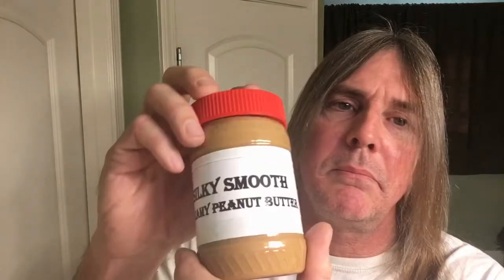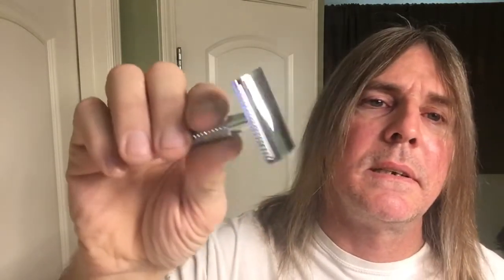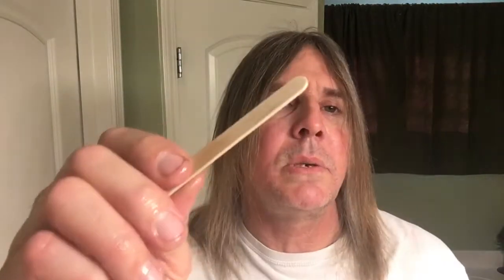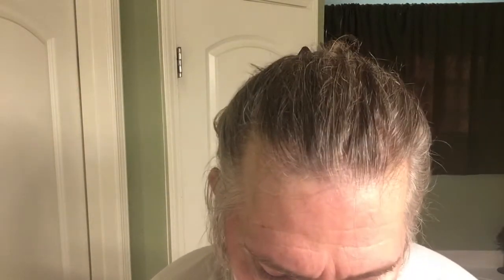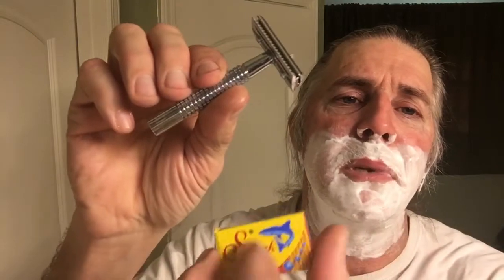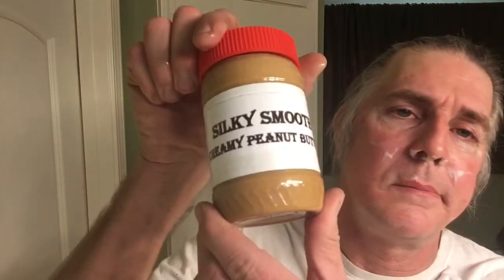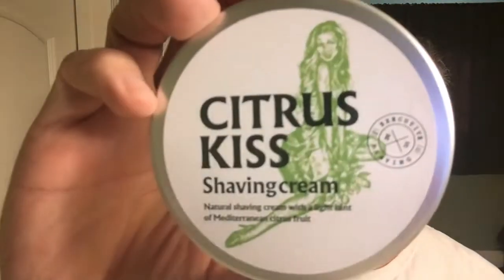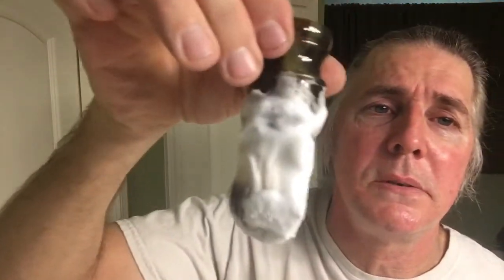Timor Closed Comb DE Razor - Citrus Kiss 💋 Shaving Cream - THATS RIGHT BABY AND DONT YOU FORGET IT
Razor - Timor Closed Comb
Blade - Shark Super Chrome
Cream - Citrus Kiss
A / S - Citrus Kiss 💋
Brush - The Executive Shaving Medium Jock
Bowl - Steph Baxter